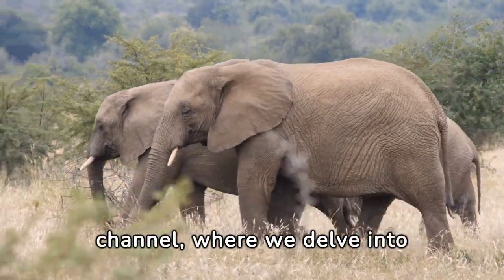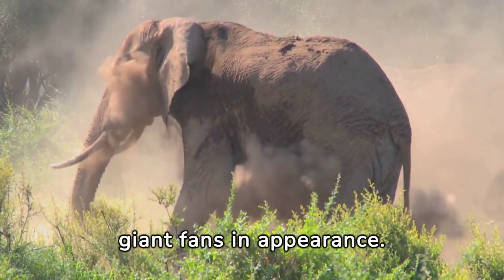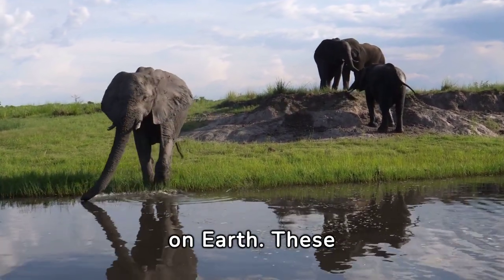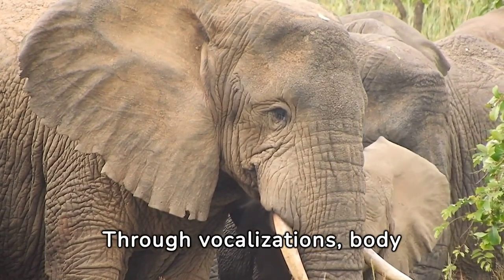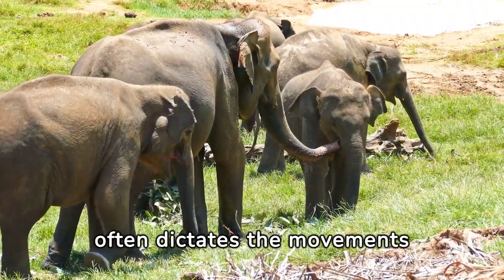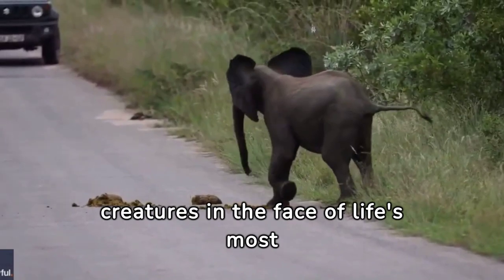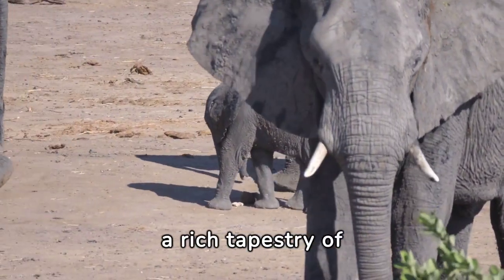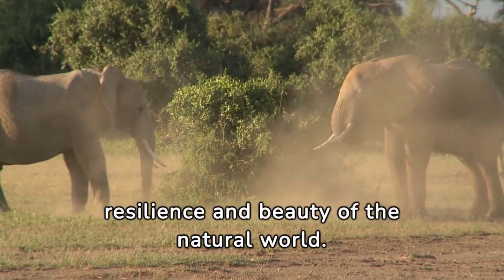"Unveiling Elephant Majesty: ExploreEarthly's Expedition"/ExploreEarthly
"Join ExploreEarthly on an awe-inspiring expedition as we unveil the majestic world of elephants. Through captivating footage and insightful commentary, witness the unparalleled beauty and grace of these iconic creatures. From their intricate social dynamics to their crucial ecological role, embark on a journey that delves deep into the heart of elephant territory. Prepare to be captivated by their intelligence, moved by their familial bonds, and inspired by their resilience. Unveil the true essence of Elephant Majesty with ExploreEarthly's Expedition."
Explore the beauty of our planet on the ExploreEarthly channel! Discover the wonders of the world through exciting tourist destinations and unique adventures. From the majesty of mountains to the depths of oceans, we'll explore natural habitats and encounter extraordinary terrestrial and marine animals. Join us on our journey to uncover the diversity and grandeur of Earth!

Top 28: The World's Most Aggressive Animals Unleashed"
Deadly Creatures: Exploring the World's Most Venomous Animals"
"Discover the Top 12 Strangest Animals Around the World!"
"Exploring Nature's Peril: Unveiling the World's Most Dangerous Creatures"
Encounters: The 20 Largest Animals on Earth"
Slow: Discovering the Top 10 Deliberate Paced Creatures of the Animal Kingdom